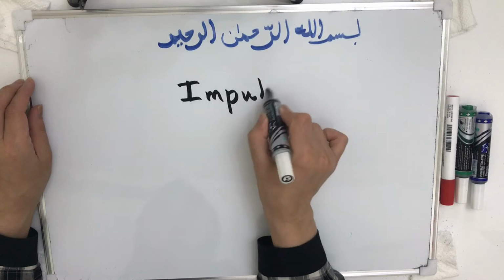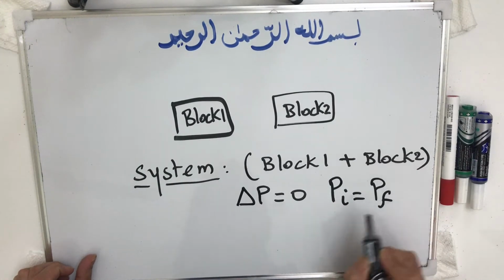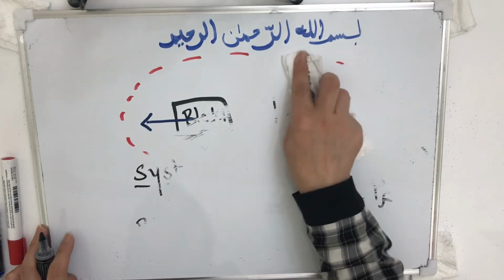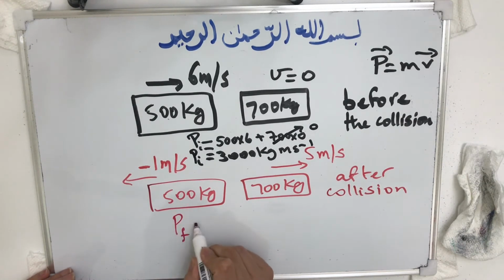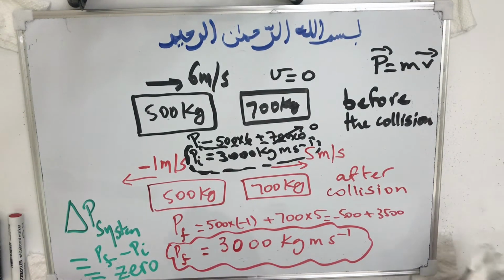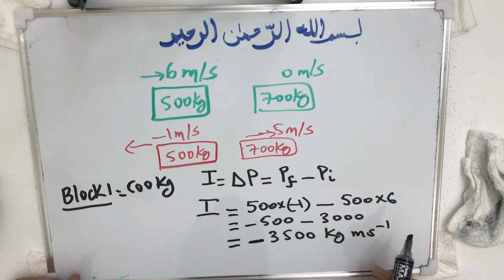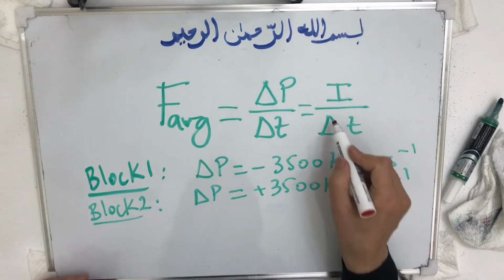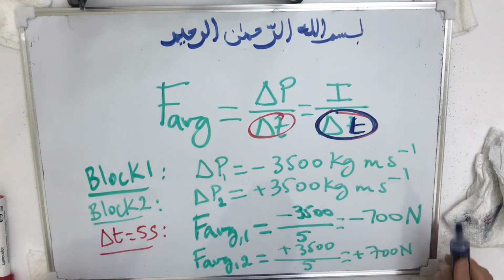Impulse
This is a brief description of impulse.  I made it as a review for my students.  I hope you enjoy the video.